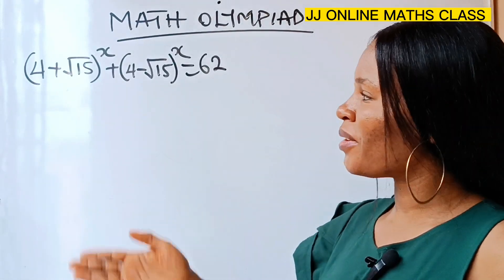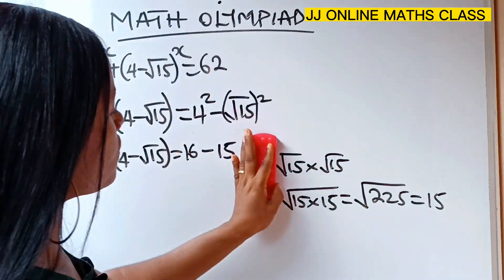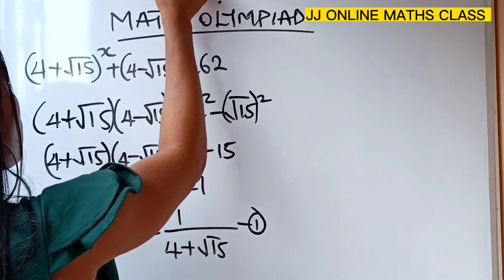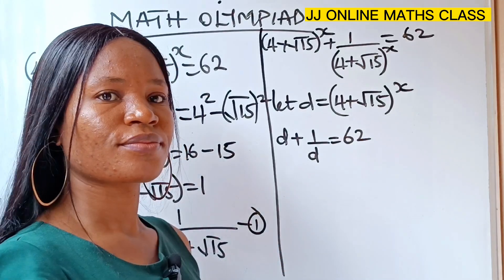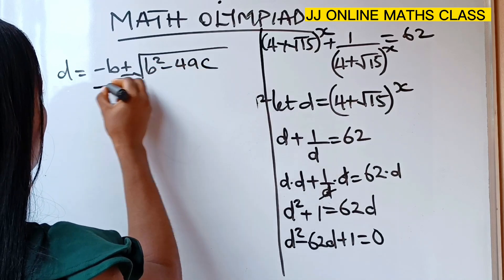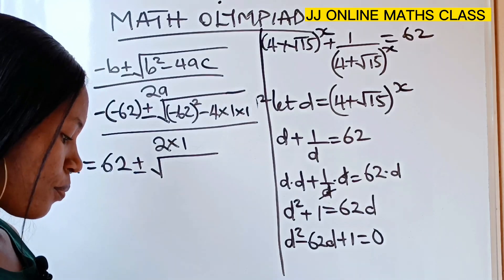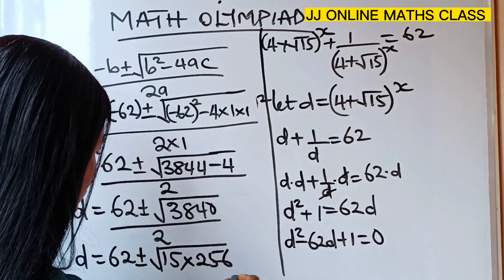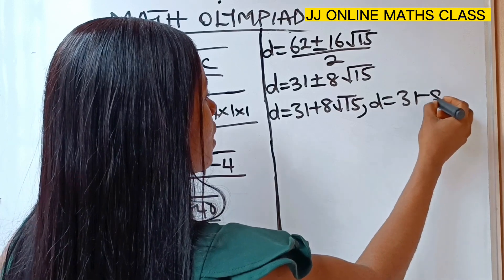United States|A Nice math Olympiad exponential question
A Nice math OLYMPIAD exponential question solved using laws of indices and difference of two squares.